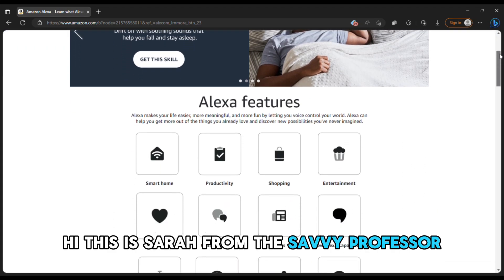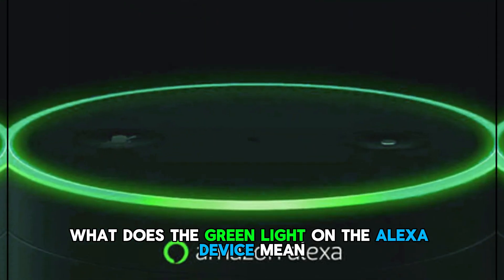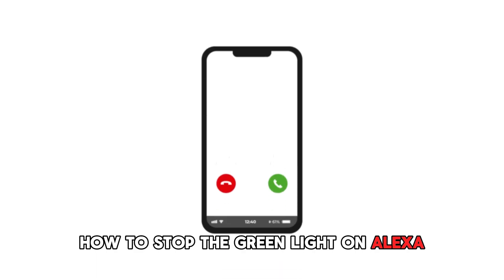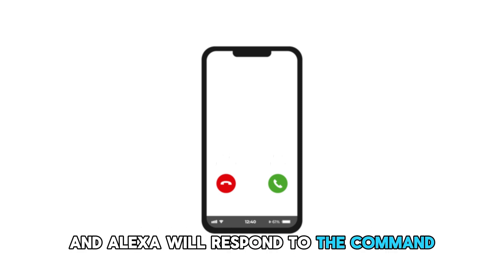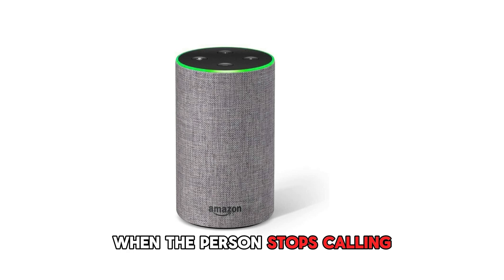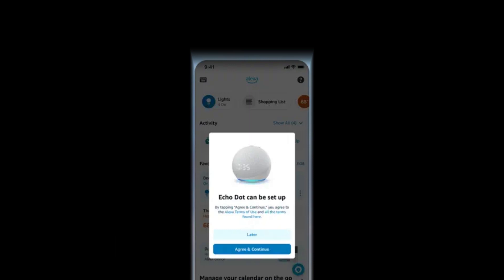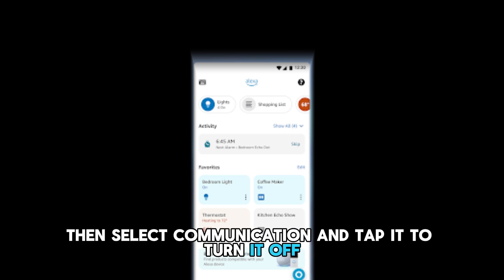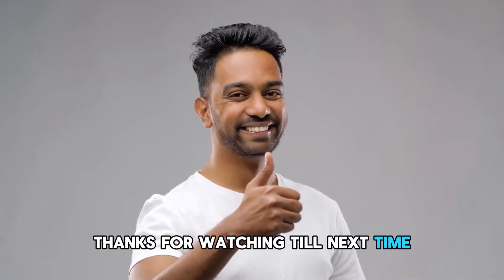Alexa Blinking Green (What Does It Mean And How To Stop Green Light On Alexa - Complete Tutorial)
Alexa Blinking Green (What Does It Mean And How To Stop Green Light On Alexa - Complete Tutorial). In this video tutorial I will show you how to stop Alexa from blinking green.

A blinking green light indicates that you are receiving a call on the device. If the light is spinning, then the call has been received, or there is an active drop-in.

How to stop the green light on Alexa
·         End call
To stop the green light from blinking, you can always pick up the call by saying 'answer call,' and Alexa will respond to the command. You can also choose to reject the call by saying, 'decline call,' or just disregard it until it stops ringing. The green light will stop blinking when the person stops calling.

·         Disable the green light from your device
If you do not want any calls or drop-ins from the device, you can always disable it by following these simple steps:
1.   Go to the Alexa app on your smartphone.
2.   Go to devices and click "Alexa," and choose the speaker you want to disable the call on.
3.   Click on General, then select Communication, and tap on it to turn it off.
This will automatically disable the green light from blinking when your device is on.